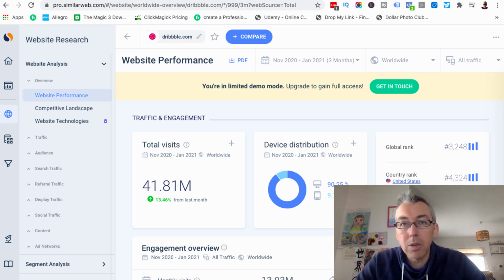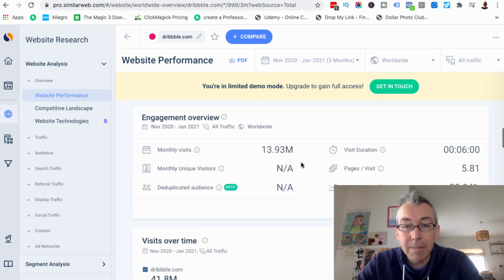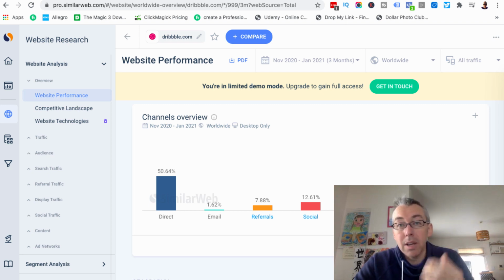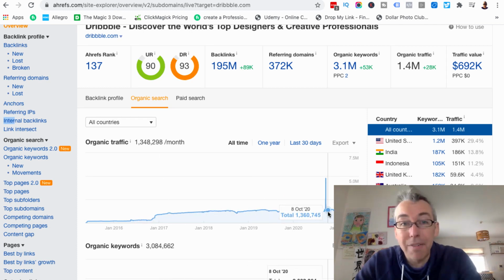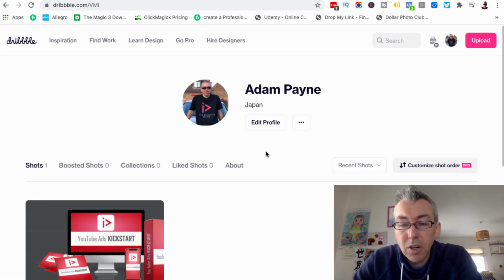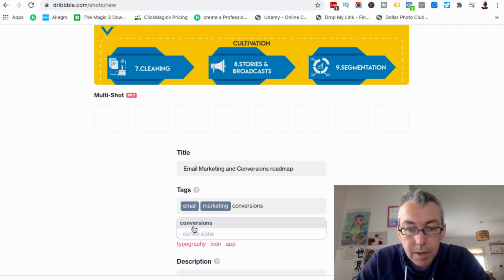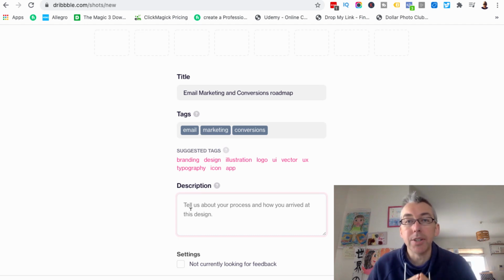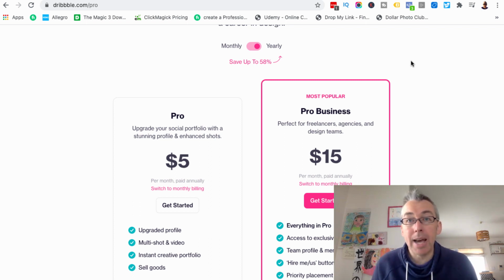How to Get Free Website Traffic - 1.4 Million Visitors per month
This video is all about How to Get Free Website Traffic. For more training, get an pdated gift - Free course

This interesting free traffic source gets a huge number of visitors a month, almost all organically.

And it's free to sign up and use.

I'll show you how to use this website for free exposure and increase the number of visitors to your websites and landing pages.

0:00 Free Website Traffic
0:43 Similar Web
2:25 Ahrefs
2:55 Dribbble
5:32 Sign Up
6:26 Upload an Image
9:06 Publish
9:42 Go Pro

My Training Courses:

1. Master Video Marketing

3. Learn YouTube Ads [for beginners]

4. Set up a YouTube channel the right way

5. YouTube ads monetized video finder & spy tool